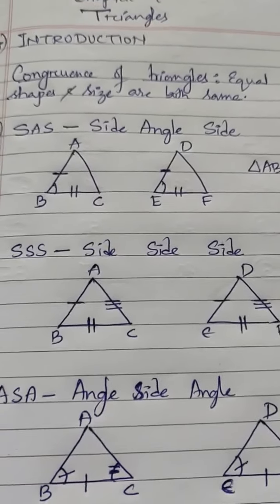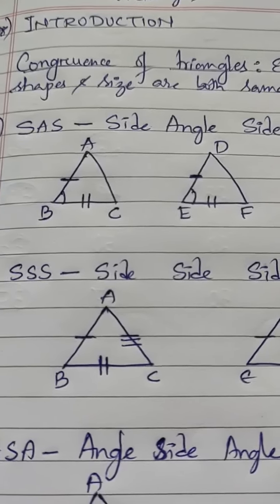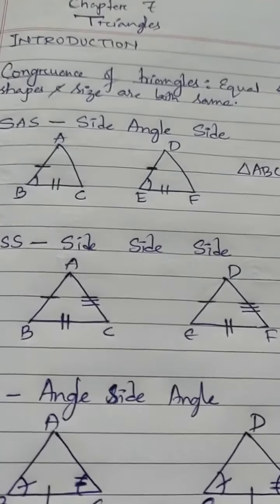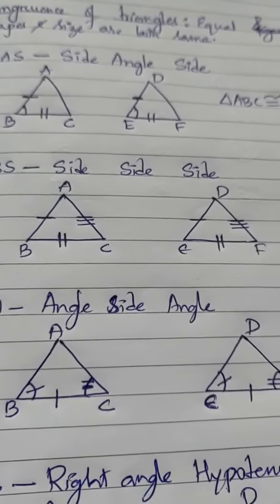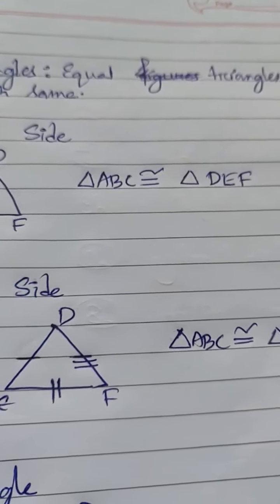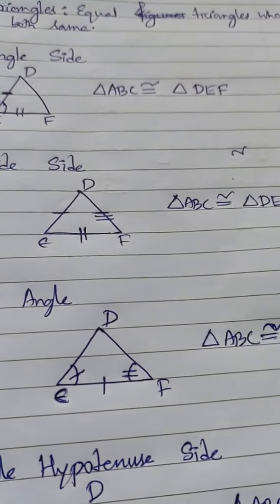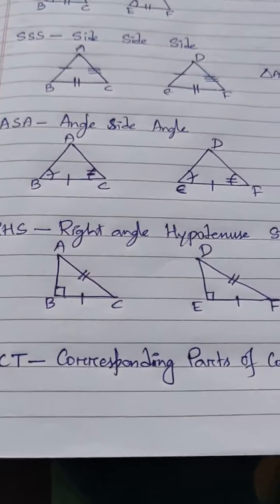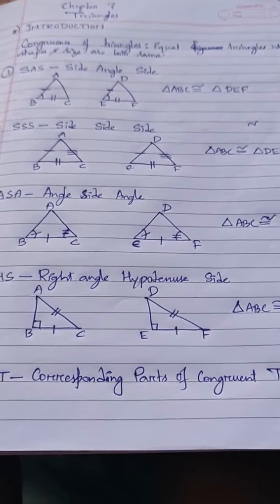Triangles introduction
To the public who comes across this video, i, in no way is making a full fledged video like other channels related to education.  Hence, didn't focused on video quality. Difficult to explain topics & hold mobile at the same time. My sole aim is to help get the students gist about the chapters for the time being.